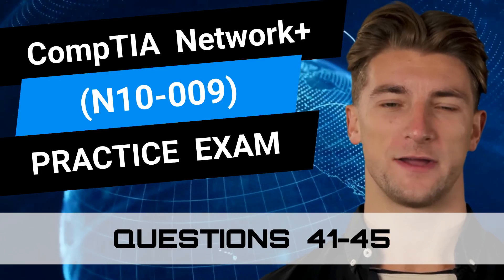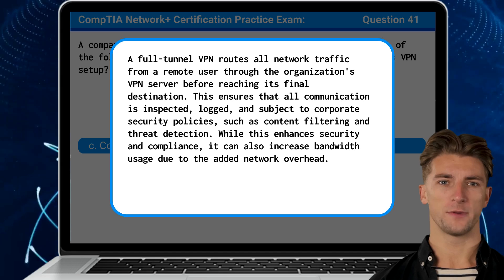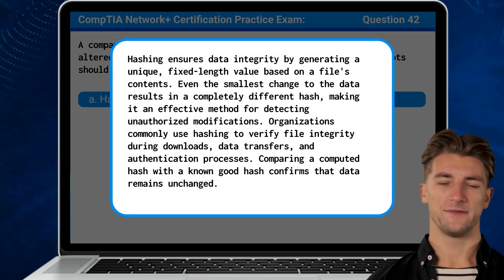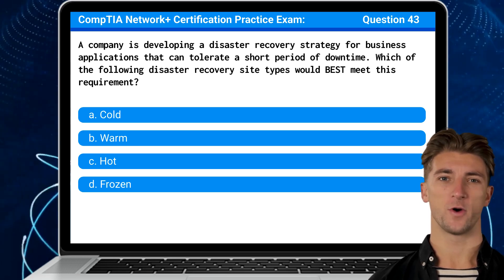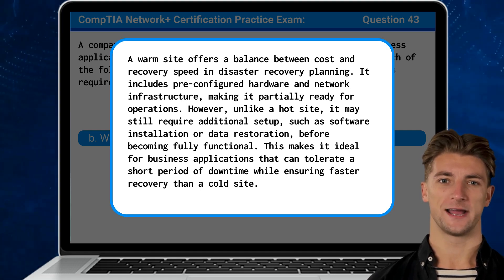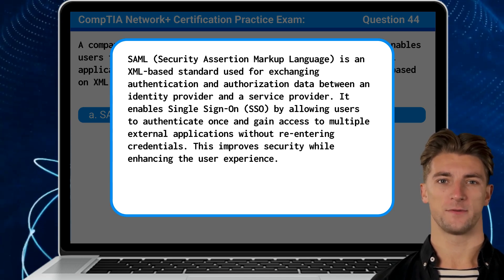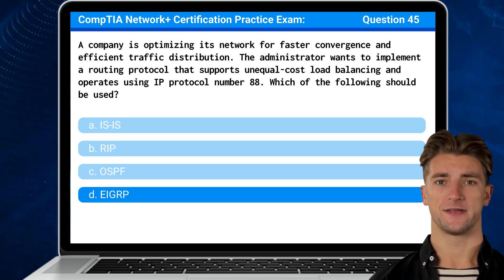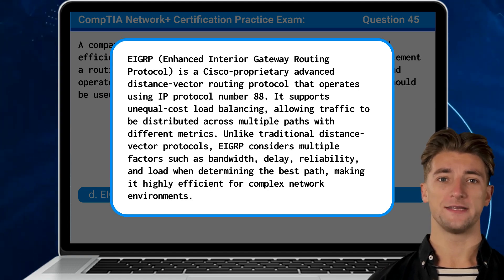CompTIA Network+ (N10-009) | Practice Exam | Questions 41-45